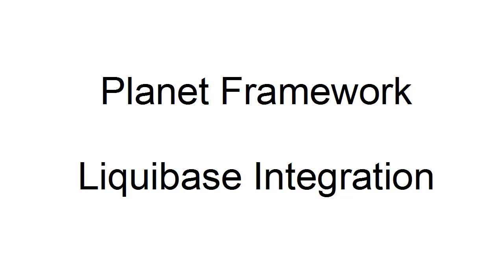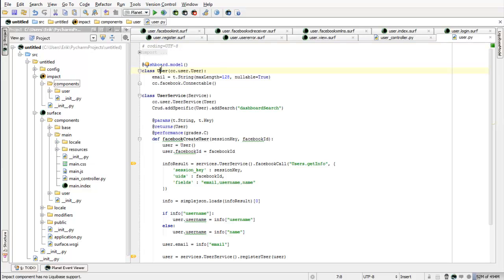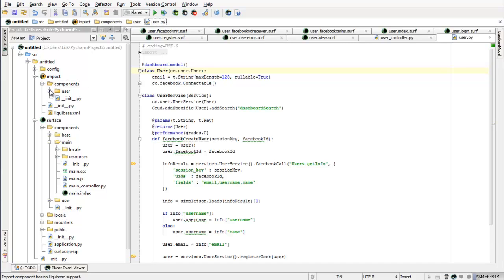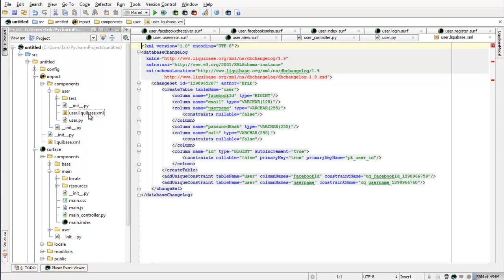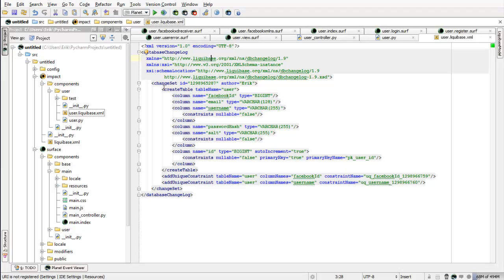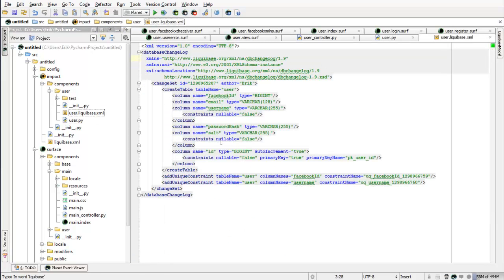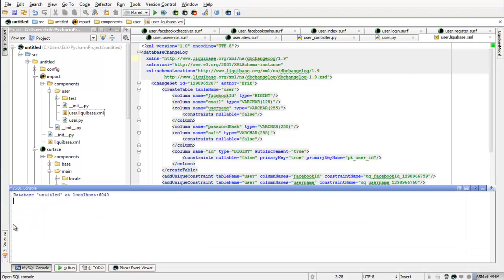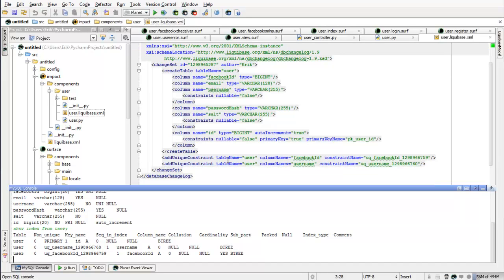Planet Framework: Introduction to Liquibase Support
Introduction to how Liquibase integrattion works in Planet Framework and the Planet IDE